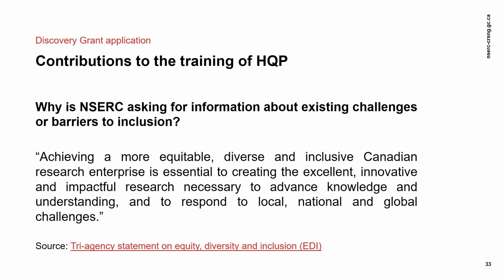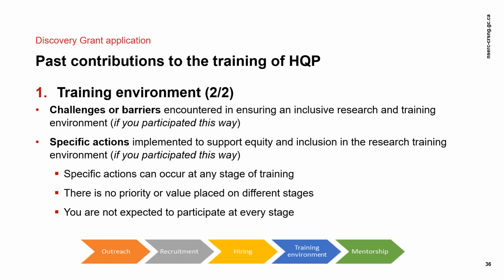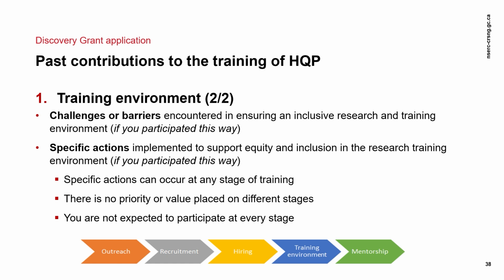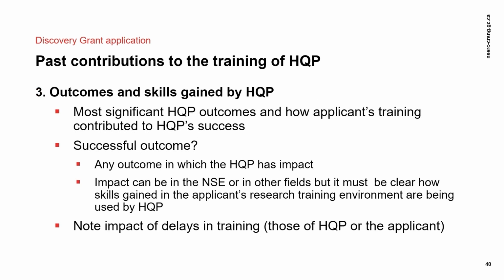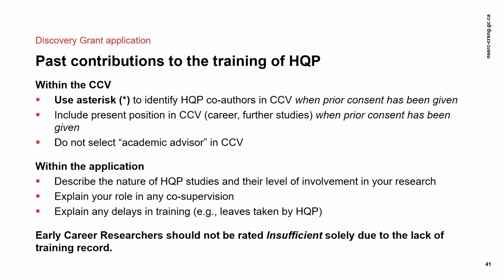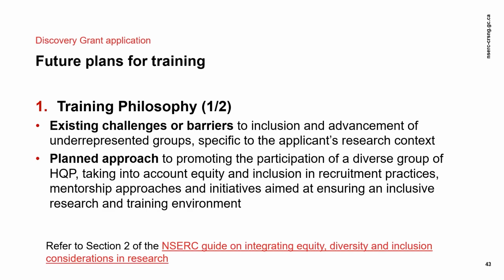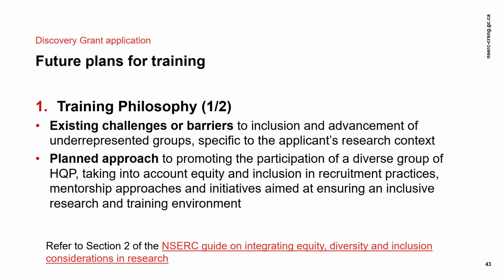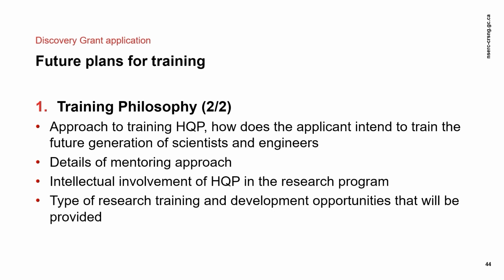Submit a Full Application | NSERC DG – Part 3 of 3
For important updates relating to the 2025 competition, please refer to the “How to prepare a Discovery Grant Full Application”

Time stamps:
[00:10] Introduction
[00:14] HQP Training
[02:02] Past Contributions to Training
[08:14] Future Plans for Training
[13:22] Application Tips
[14:26] NSERC Contacts and Links